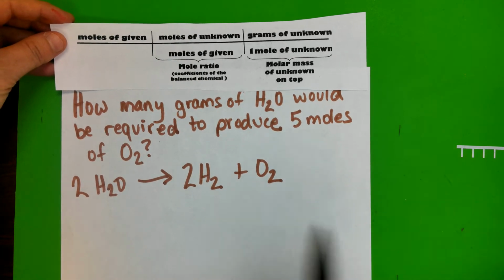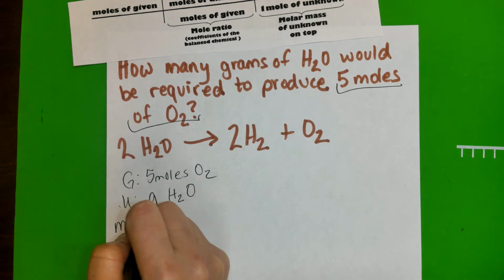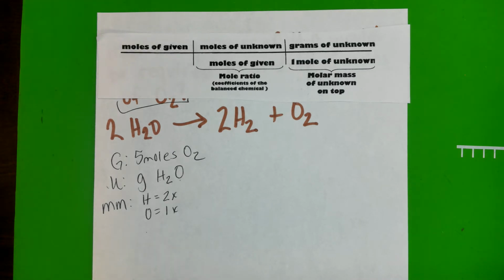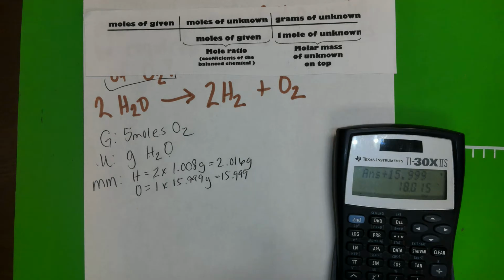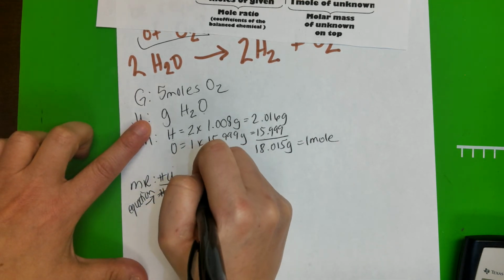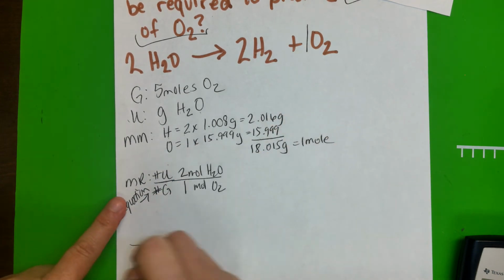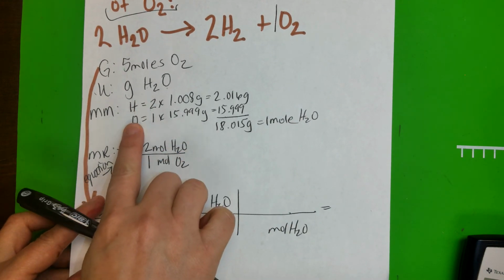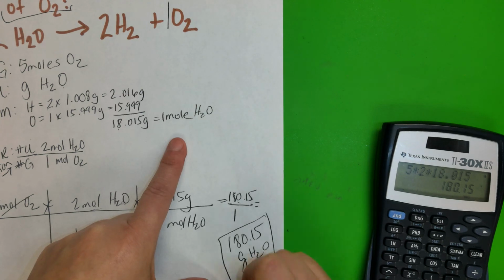Moles to Grams Stoichiometry Problem 2